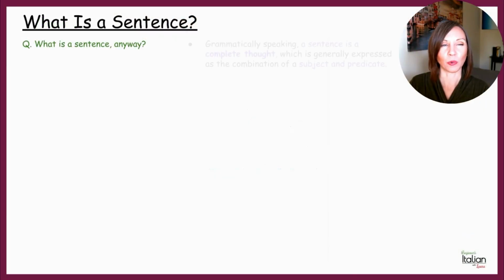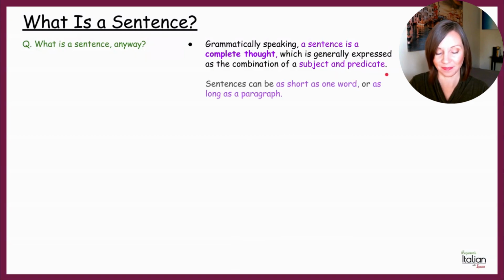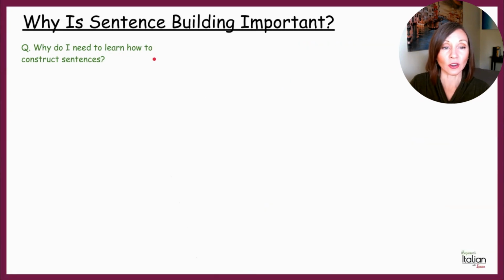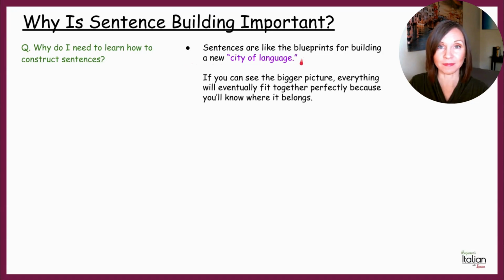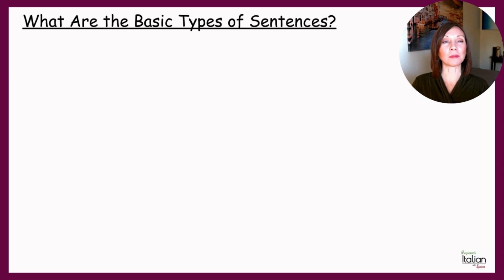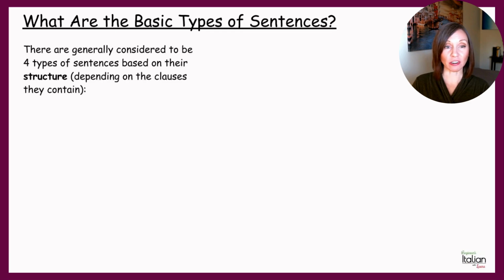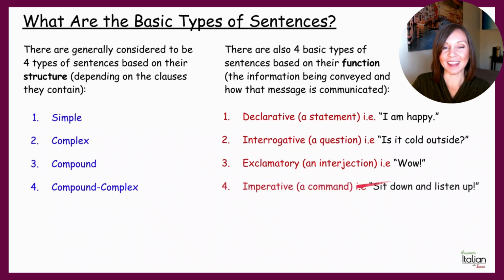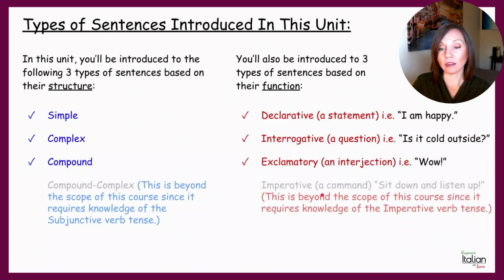Introduction to Unit 3: Sentence Building 101 | Italian Grammar Fundamentals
The following topics are covered in this video:
0:00 Intro
0:44 What is a sentence?
2:33 Why is sentence building important?
4:45 What are the basic types of sentences?
5:56 Types of sentences introduced in this unit

Italian Grammar Fundamentals was previously only available for purchase, but I've decided to release all the video lessons from the course for FREE on YouTube! Now you can learn the basics of Italian grammar without having to sign up for expensive courses, attend inconvenient classes, or pay for monthly subscriptions.

Grazie mille!
Laura